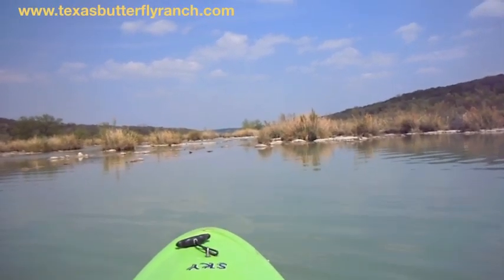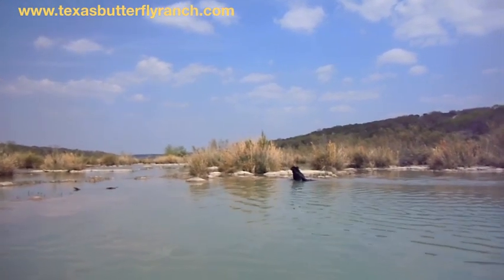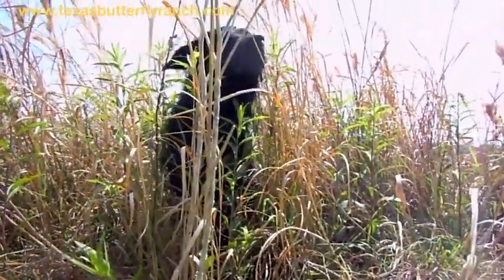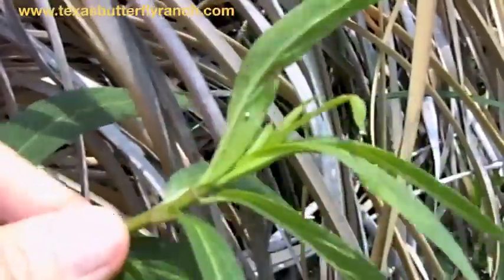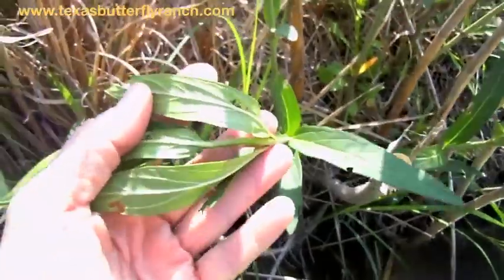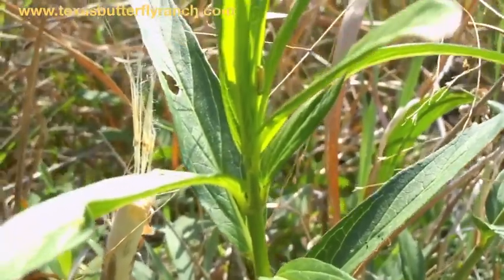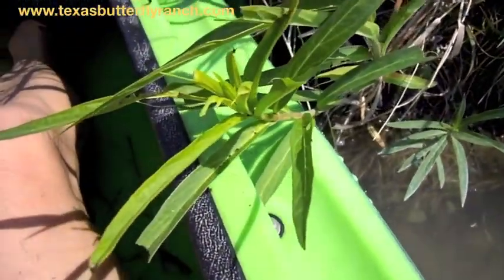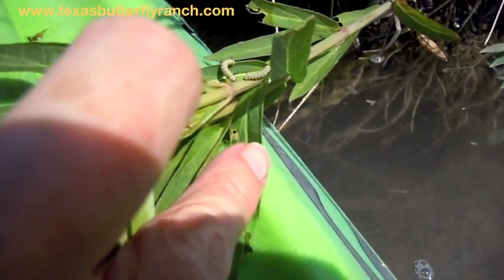How to find Monarch butterfly eggs and caterpillars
Come on a kayak ride and learn how to find milkweed stands, Monarch butterfly eggs and caterpillars along the Llano River.  Cocoa joins us.